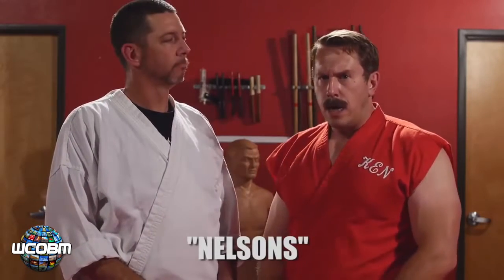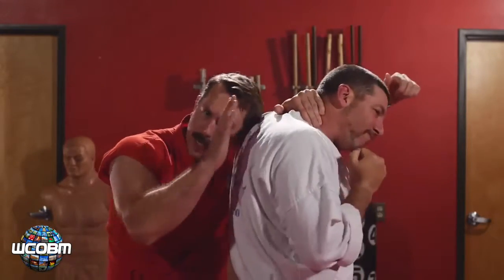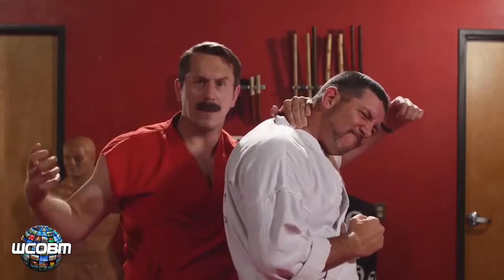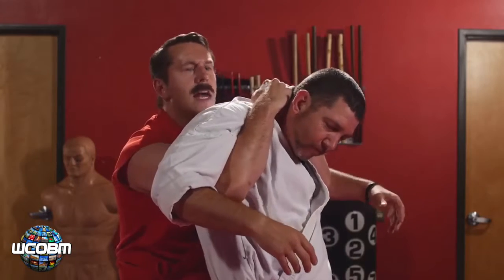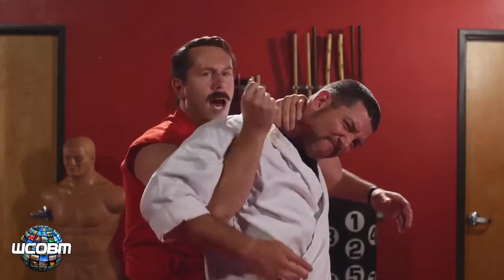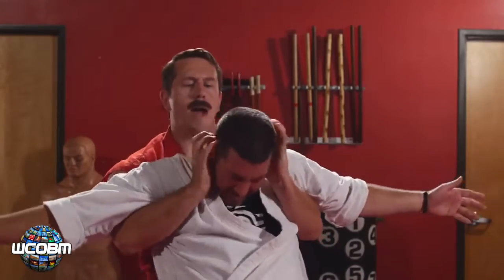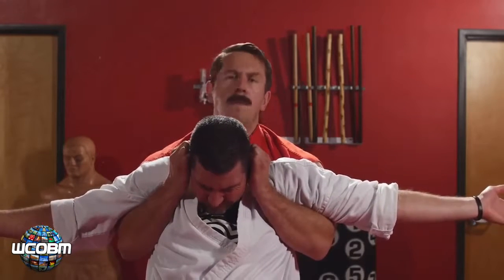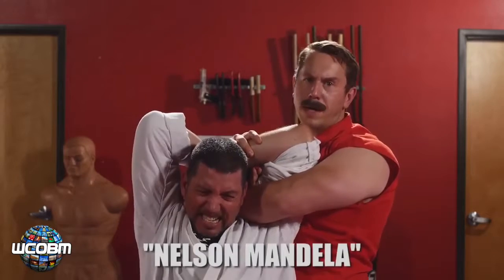Sidekick TV 08 14 15 Part 5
SIDEKICK TV  Season #1 Episode 5 Segment 5  With special guest Clark Tang, Sidekick Tv covers celebrities, books, Videos, Self-Defense Movies and Much Much More.